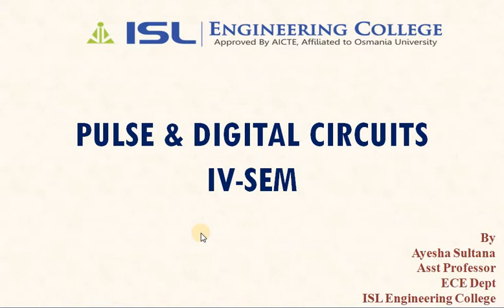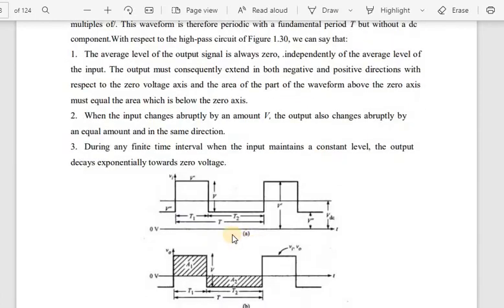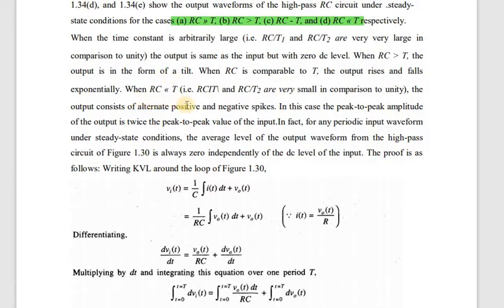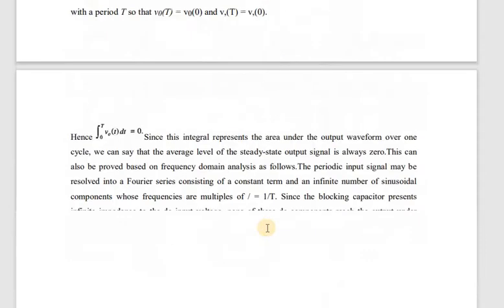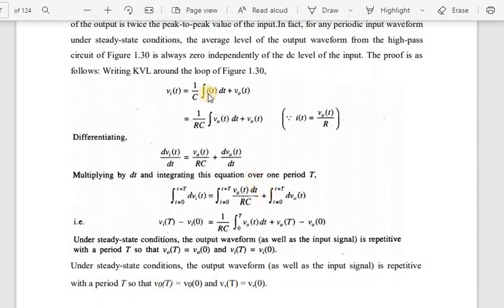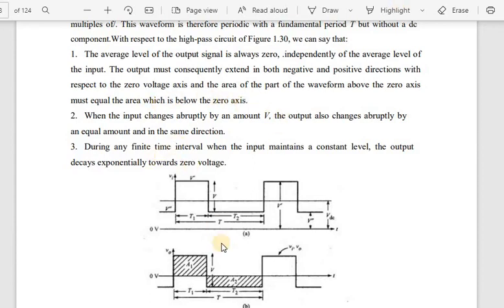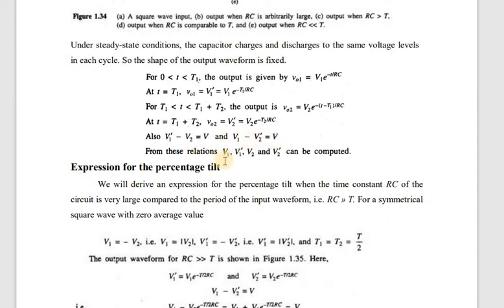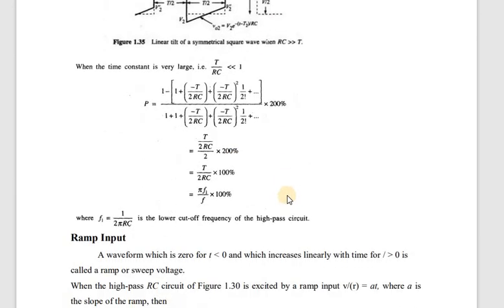PDC Class-6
Square Wave Input.